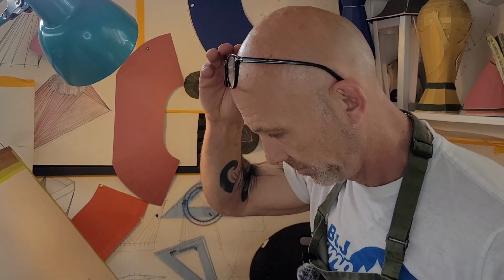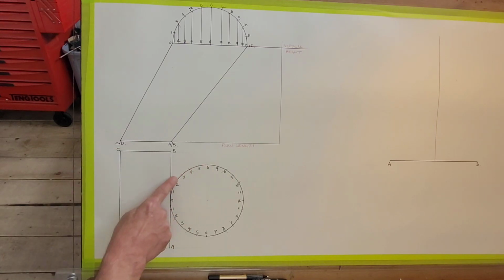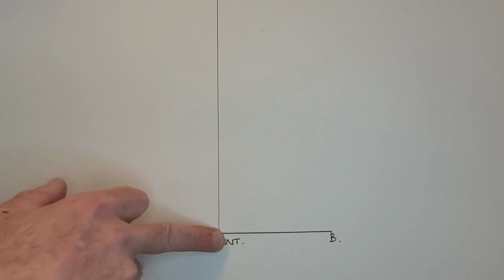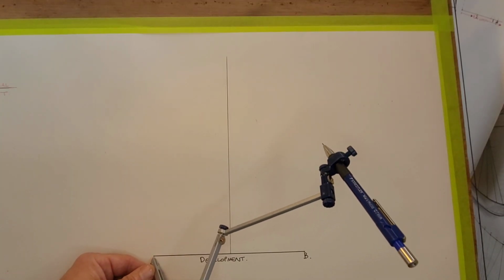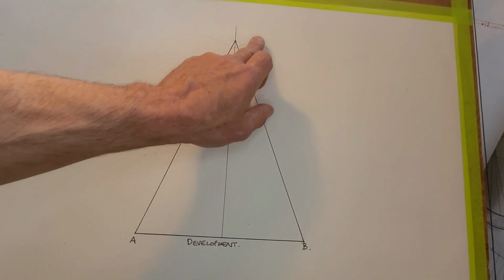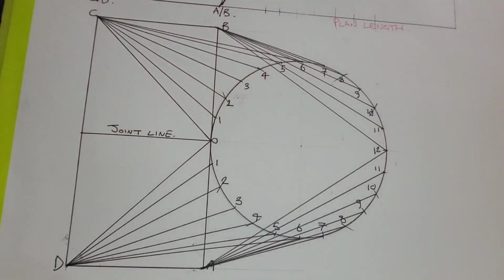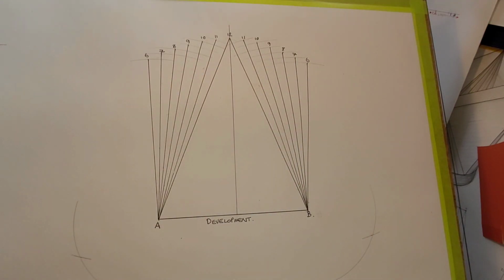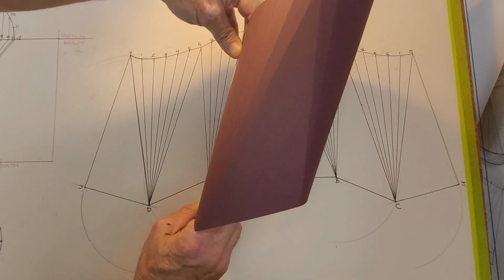OFFSET RECTANGLE TO ROUND MADE SIMPLE | Sheetmetal development.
Offset rectangle to round made simple!
In this video, I'll show you how to develop an offset rectangle to round transition, a common fitting used in ductwork and ventilation systems where the rectangular and round openings are offset.
Whether you're an apprentice, fabricator or simply looking to improve your sheet metal development skills, this step-by-step guide will help make the process easy to understand.
Follow Fabrication Station for practical sheet metal fabrication, geometry and workshop knowledge made simple.